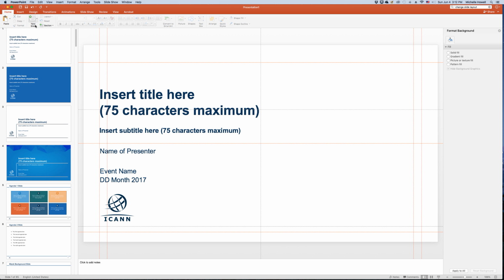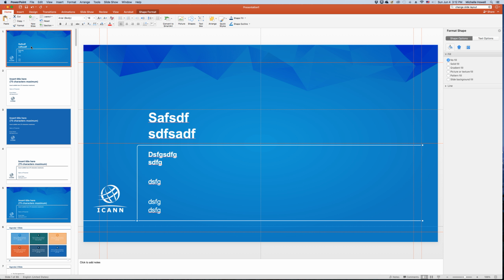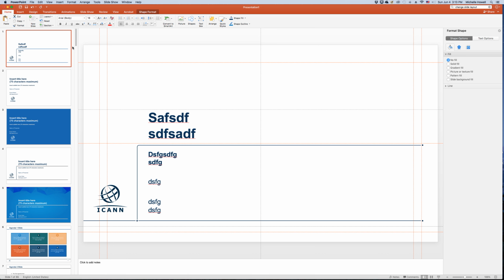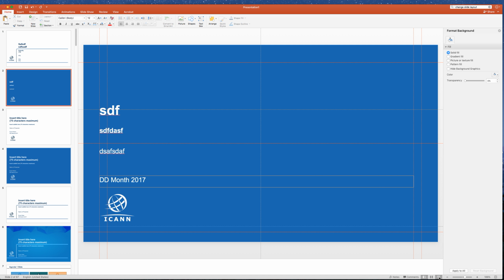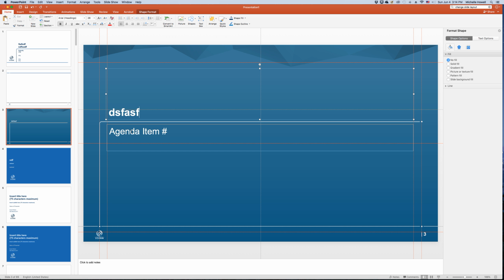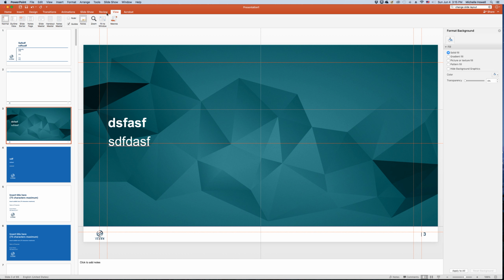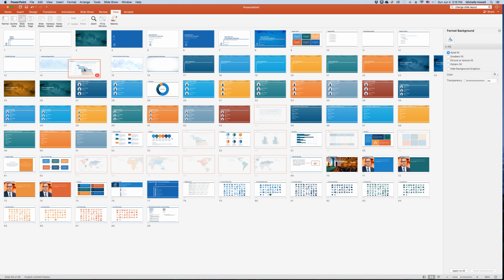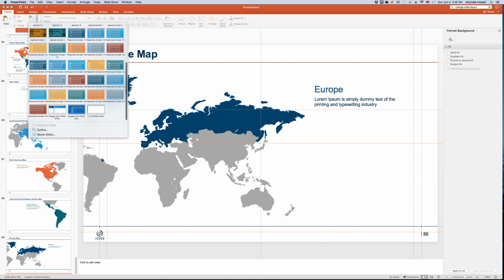Working With Slides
Learn how to operate slides in your presentation – how to set up a title page, add and remove slides, change slide layouts, rearrange slides, and add a closing slide.